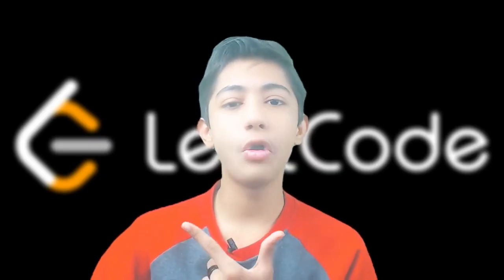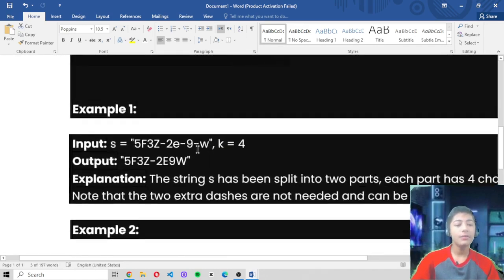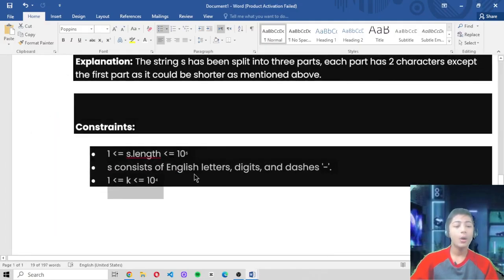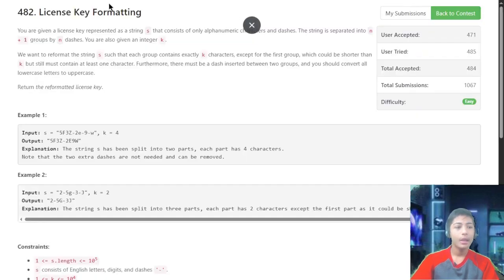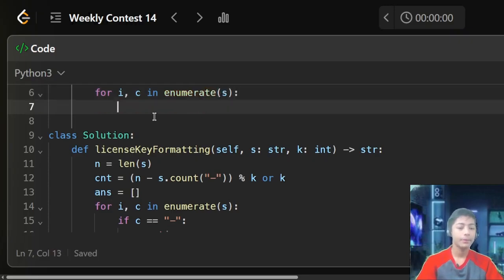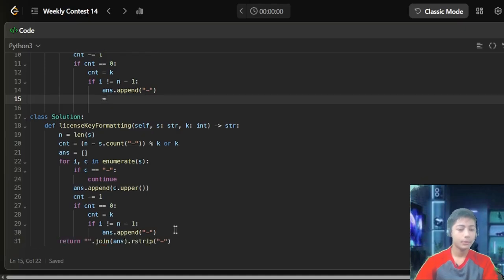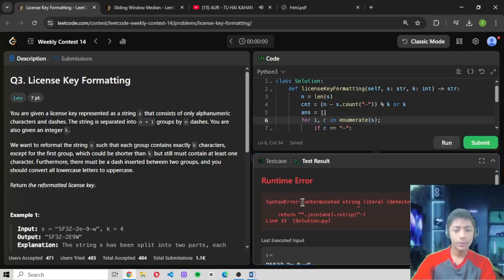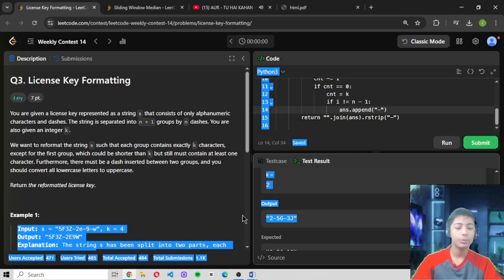Mastering LeetCode Problem-Solution Guide for Beginners To Advance! | Question #482